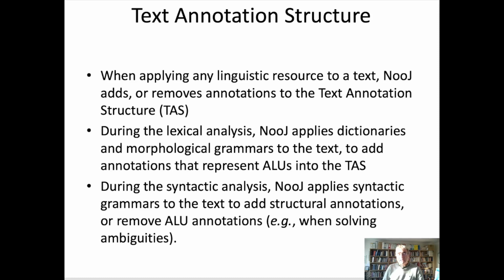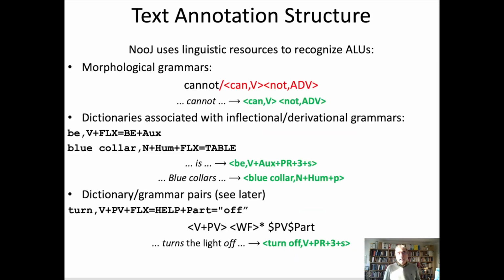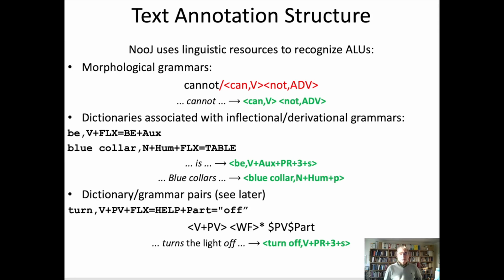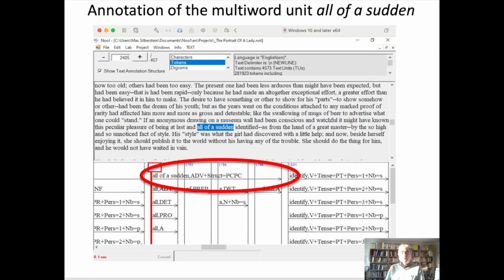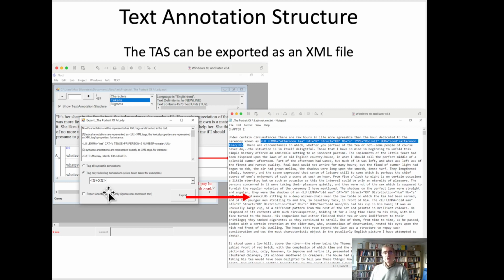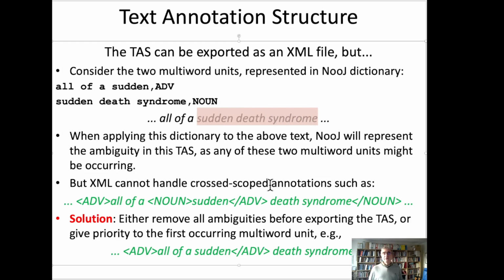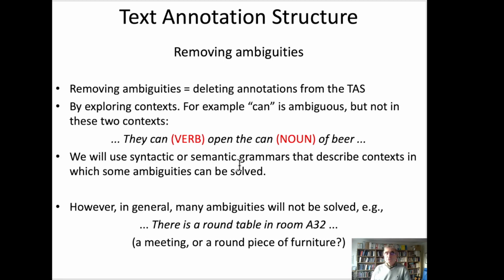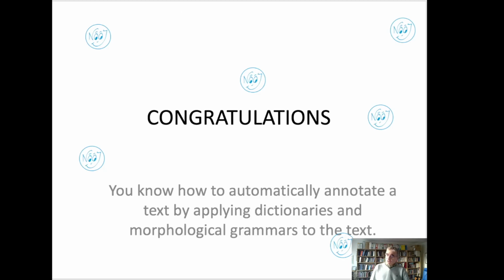10 Text Annotation Structure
In this session, we will see how NooJ uses the Text Annotation Structure to represent and store all linguistic analyses results.